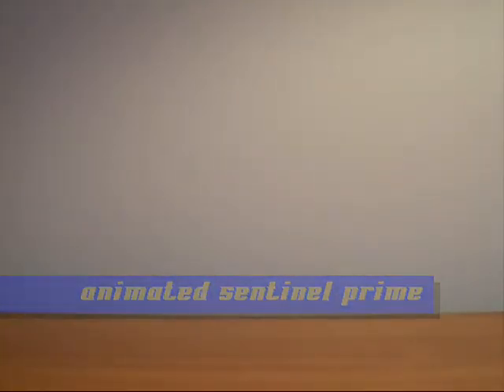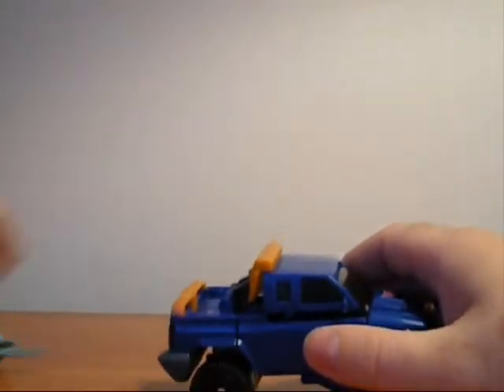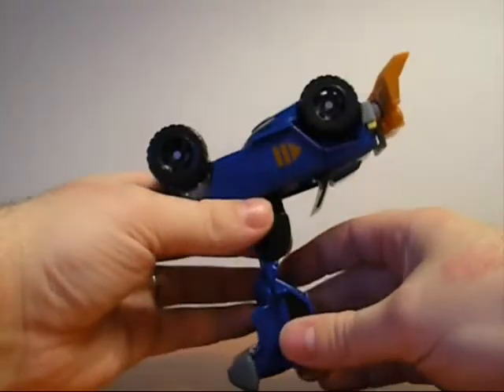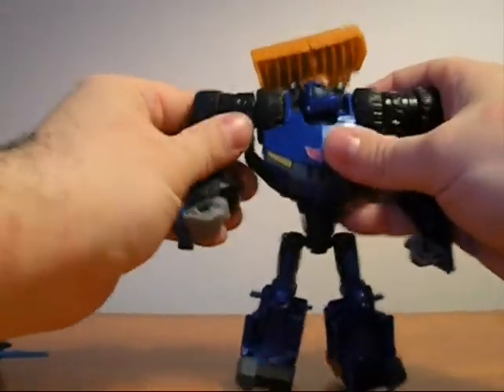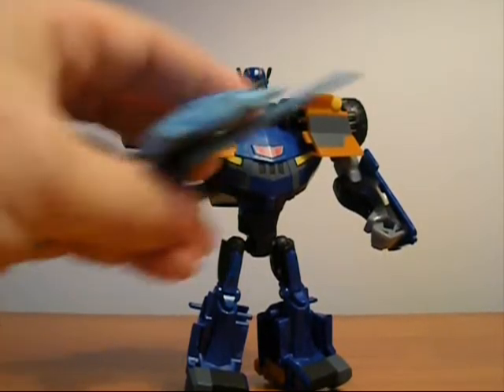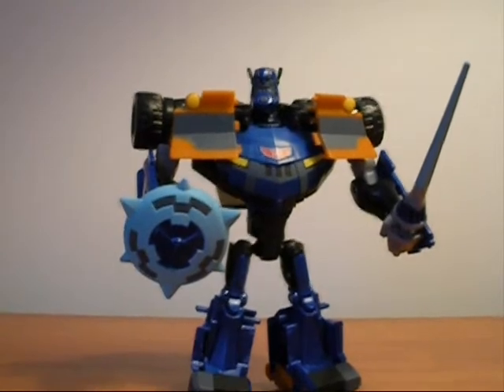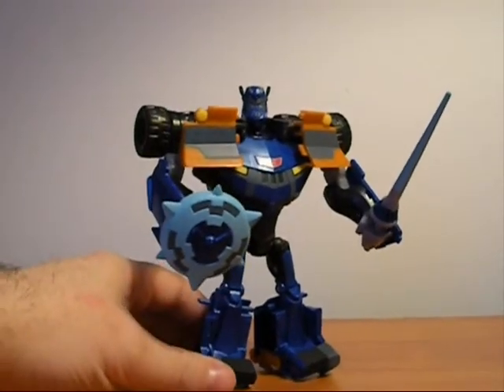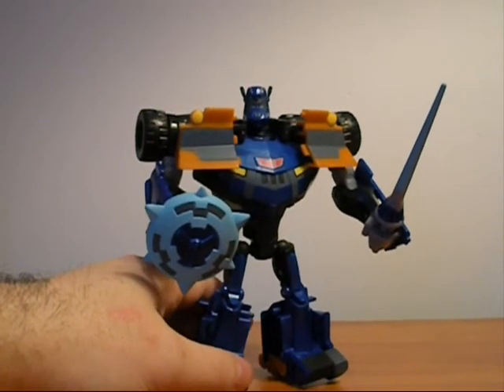Transformers Animated Sentinel Prime Review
New Transformers review for you guys.  Sorry about the wait.